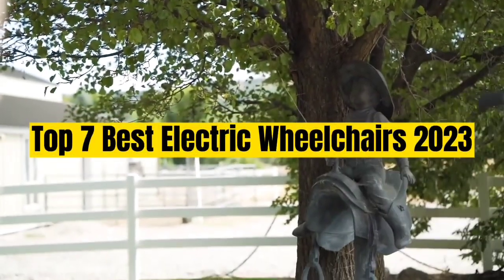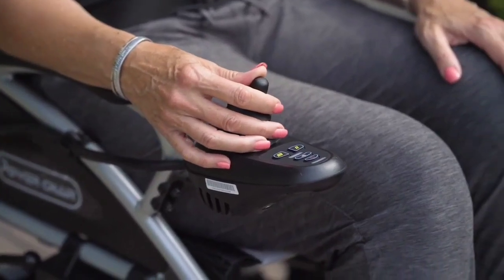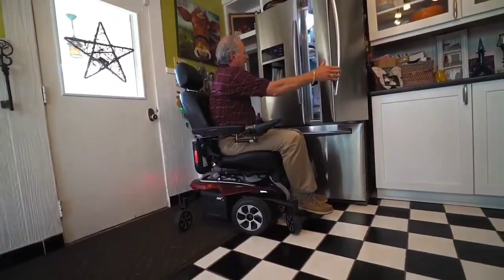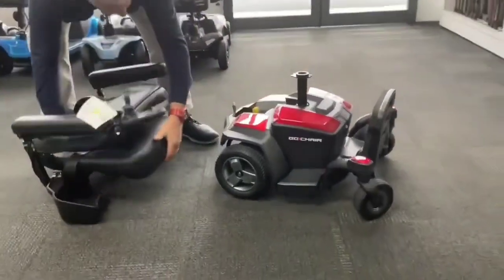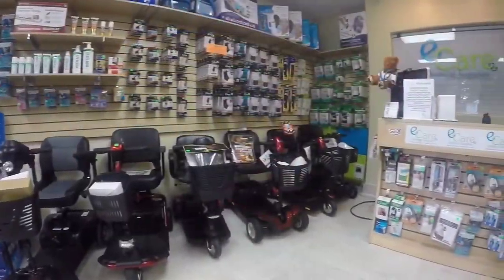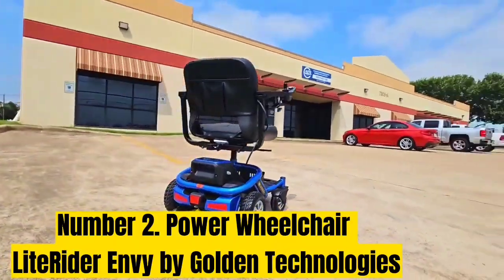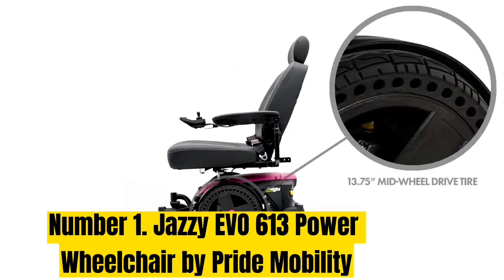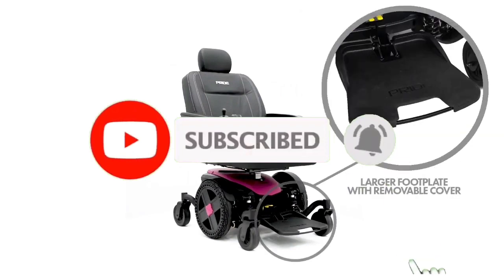Top 7 Best Electric Wheelchairs 2023